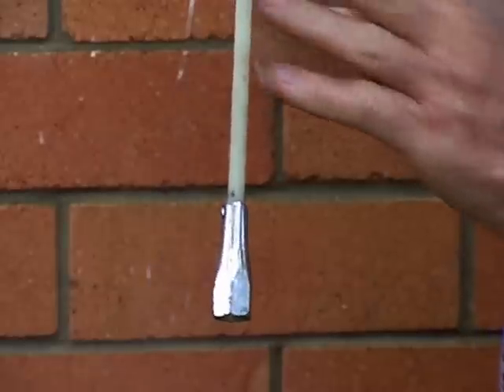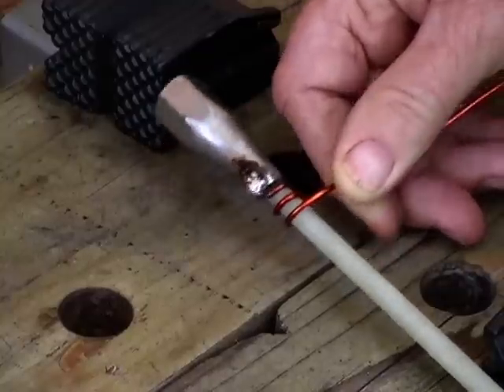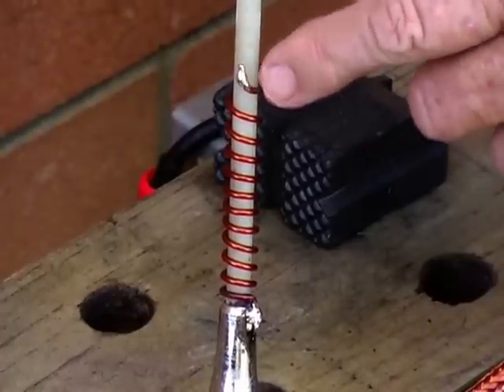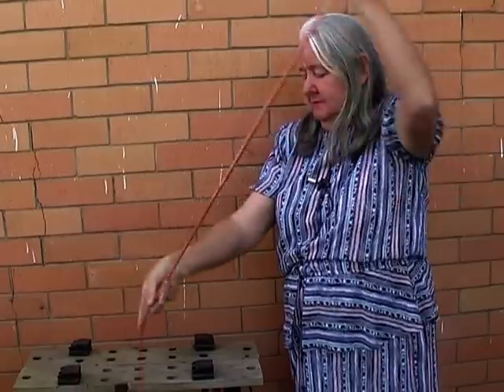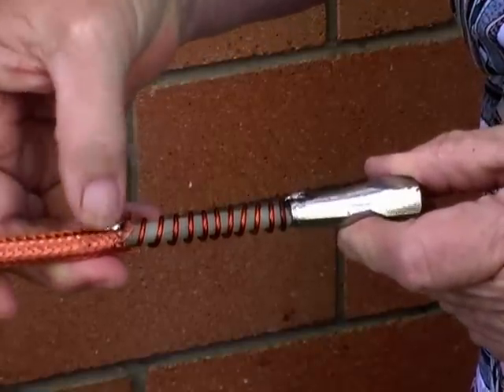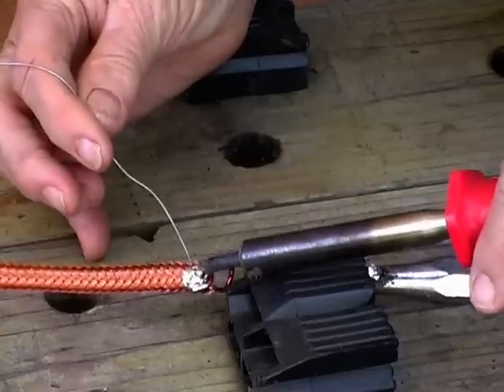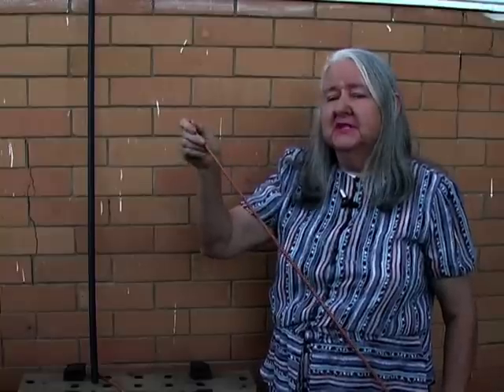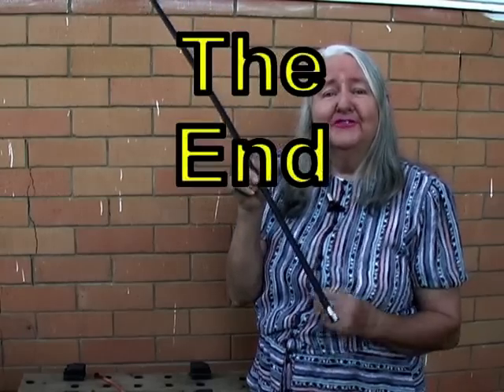2 meter antenna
The making of a 2 meter antenna